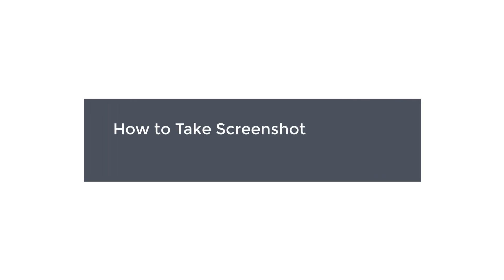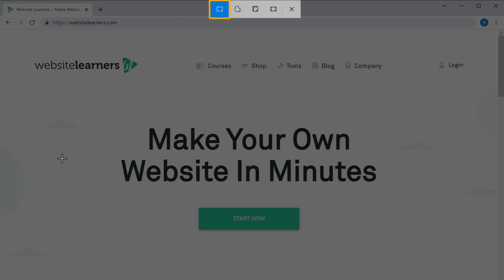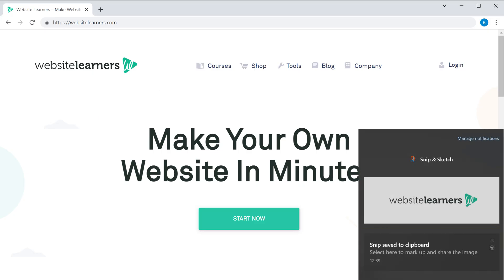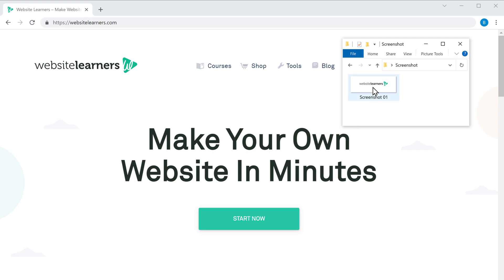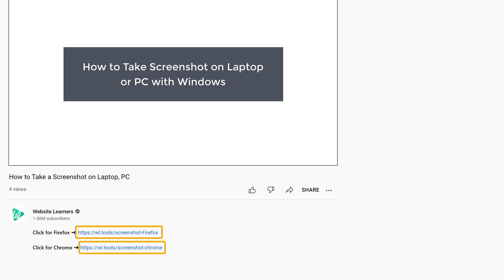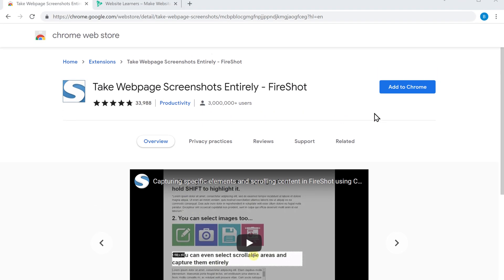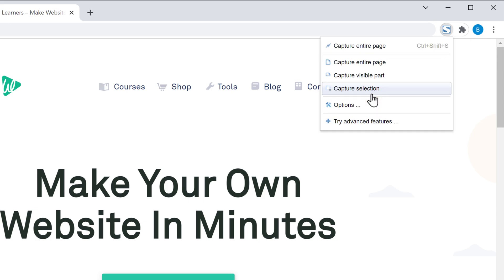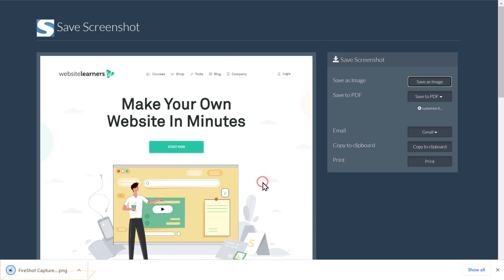How To Take Screenshot on Laptop or PC with Windows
Take a screenshot on a Windows PC or Laptop ✔️

Wondering how to take a screenshot on your Windows PC or Laptop?

We’ll show you the easiest way to take a screenshot and edit it.

Let’s say you want to take a screenshot of a site or any page on your windows, but not sure how to do it. Don’t worry! We will show you how to take a screenshot for any section or even an entire page and also how to edit it instantly. So, make sure you watch the above video to learn how to take screenshots and edit them effectively.

𝗤𝘂𝗶𝗰𝗸 𝗕𝘆𝘁𝗲𝘀：

Unique Topics that can be learned quickly with our short tutorials in a much simple and easier way.